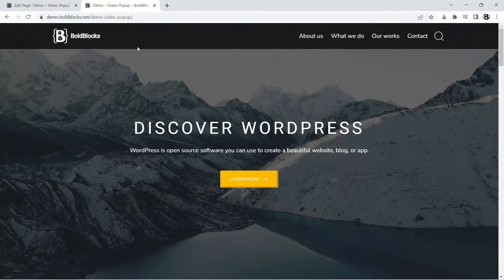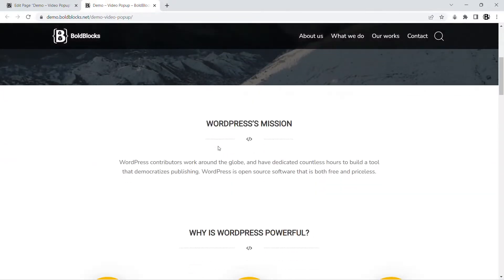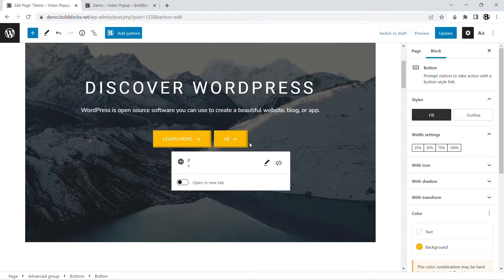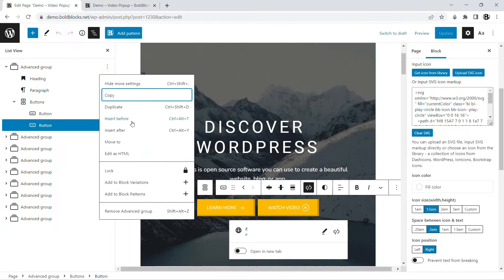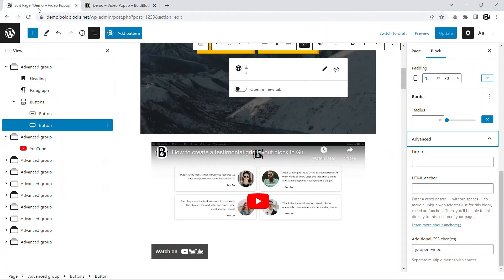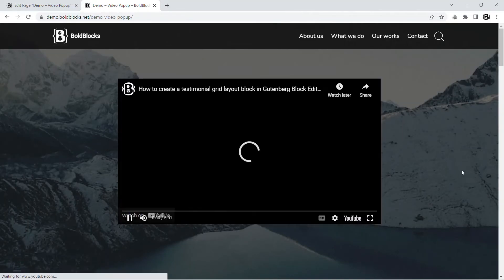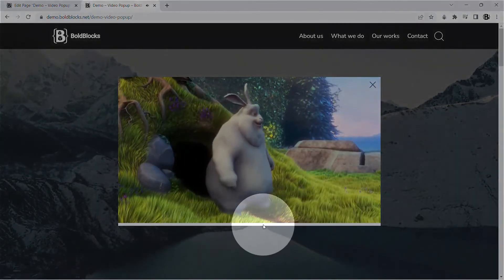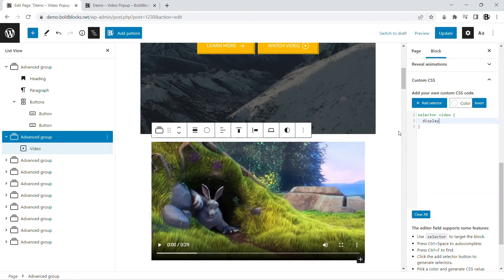How to create a video popup in Gutenberg using Content Blocks Builder - WordPress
The video guide for creating a video popup in the Gutenberg Block Editor using the Content Blocks Builder plugin from wordpress.org

We use the Block Enhancements plugin in this video to add icons to buttons

0:00 Introduction
0:25 Add a trigger button
0:44 Add the popup content
1:06 Change the setting for the toggle content
1:37 Make the video play automatically
1:58 Using an MP4 video instead of a Youtube video
2:22 Using the custom CSS feature to fix a CSS issue